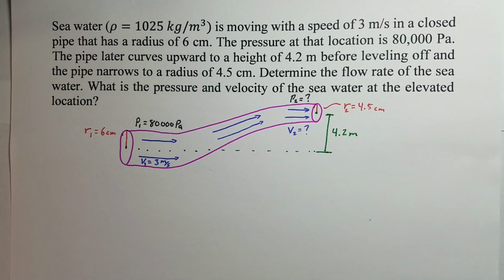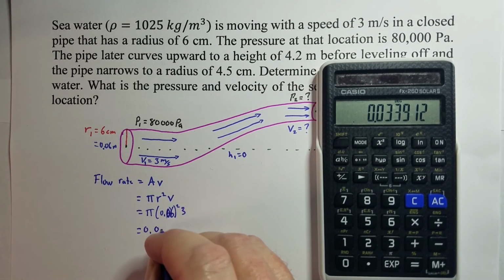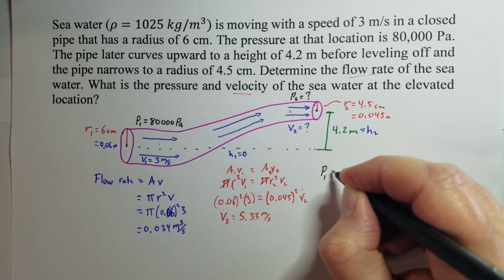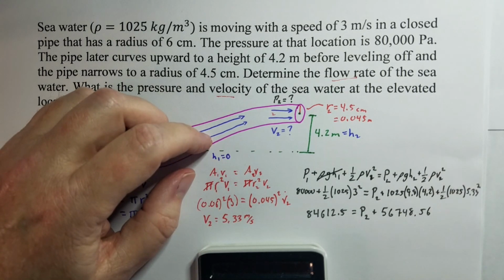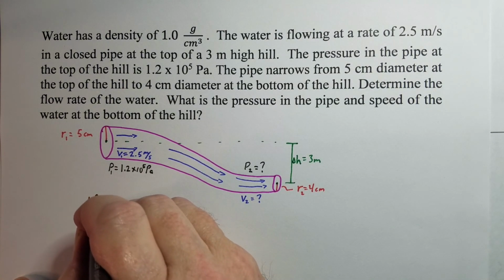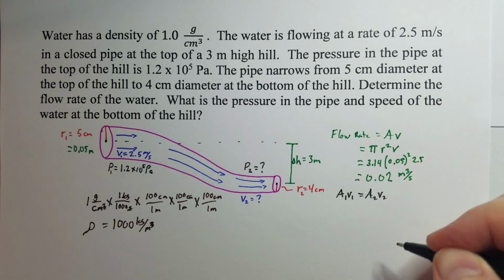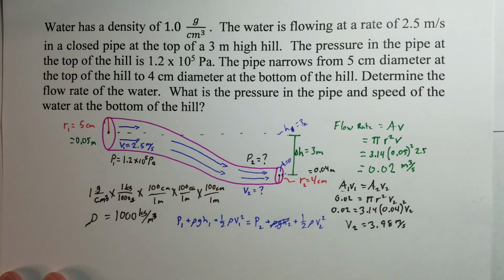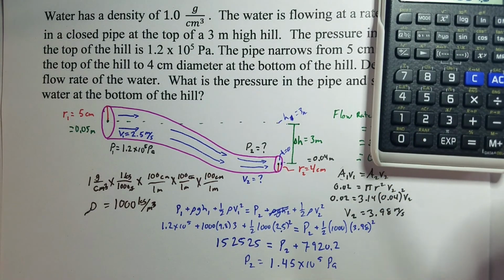Fluid Flow Non-Horizontal Pipe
This video works through two problems using Bernoulli's Principle, Flow Rate, and the Continuity Equation to determine the pressure in the pipe and the speed of the fluid. The problems are explained and solved step by step so that you can better understand these hydrodynamics problems.

0:07 Pipe narrows and curves upward to a new height. Find the flow rate, fluid pressure, and speed.
9:05 Pipe curves down an incline and narrows. Find the flow rate, fluid pressure, and speed.